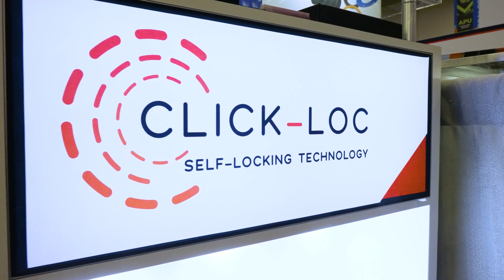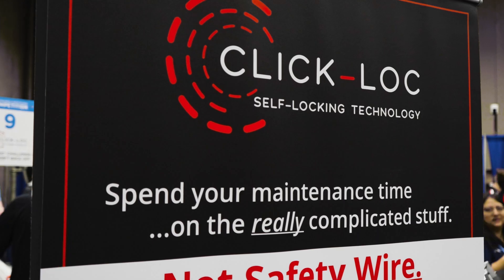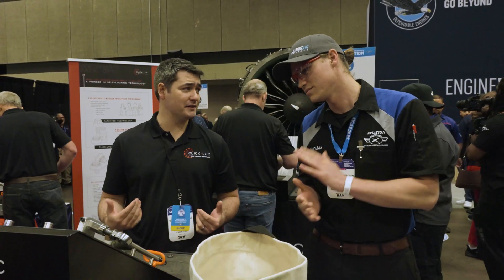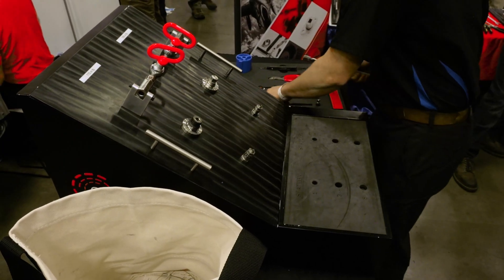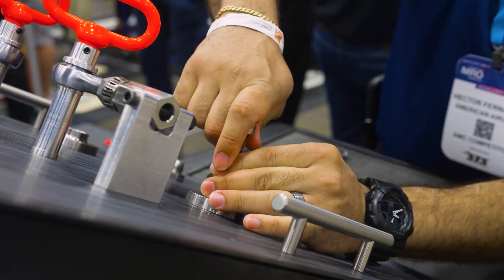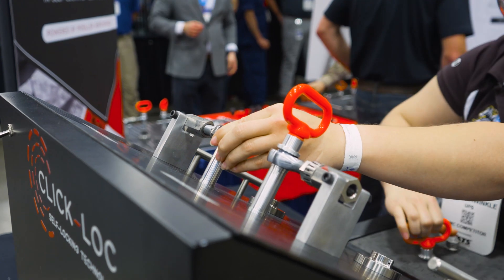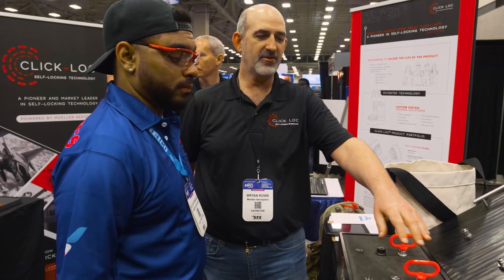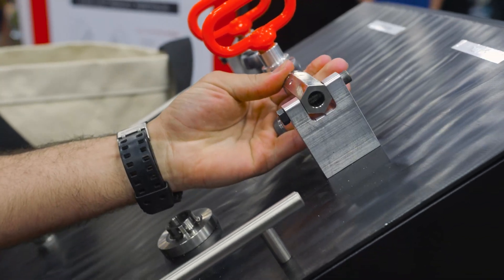Click-Loc® Self-Locking Technology at MRO Americas 2022 Aerospace Maintenance Competition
Moeller Aerospace had a blast hosting an event for the Aerospace Maintenance Competition at MRO Americas 2022 where maintenance professionals and students had the opportunity to experience firsthand the quick and easy installation of Click-Loc® Technology versus safety wire! Are you looking for a secondary locking solution? Look no further!